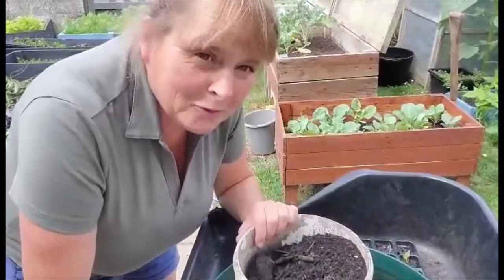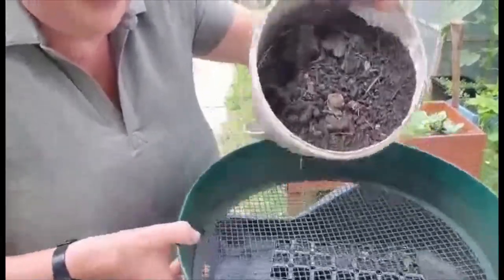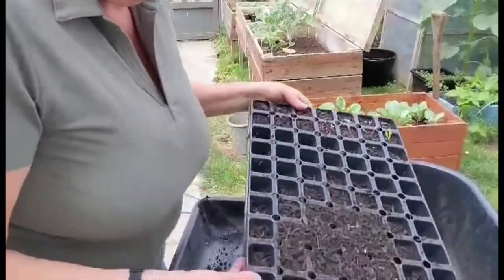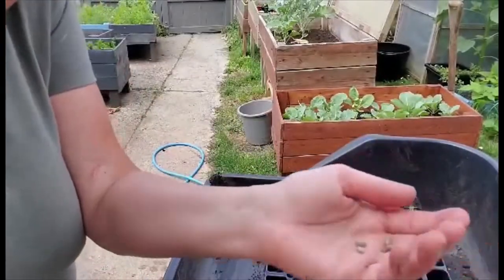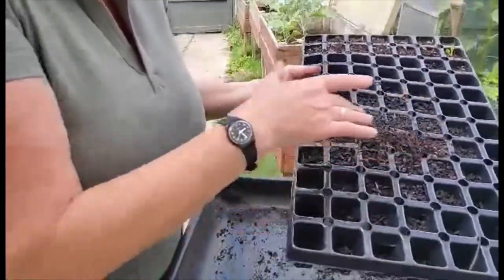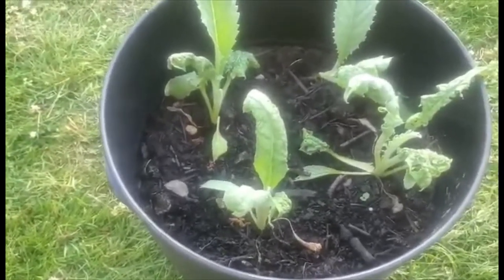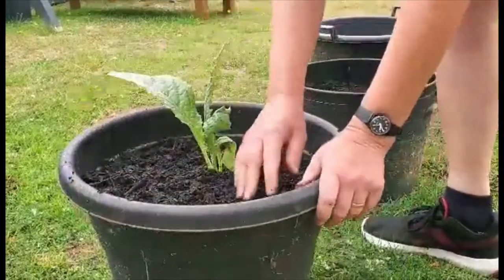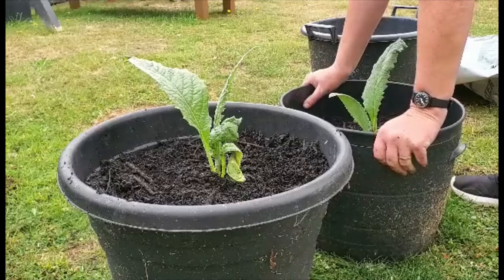Growing your own globe artichoke in pots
Growing your own globe artichoke in pots, Growing your own globe artichokes